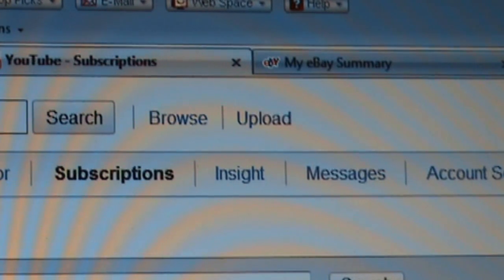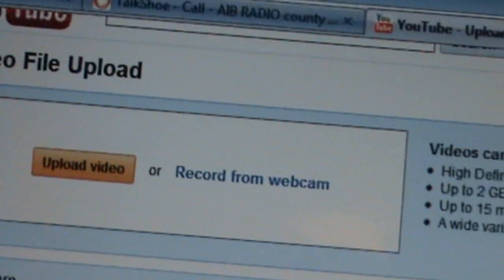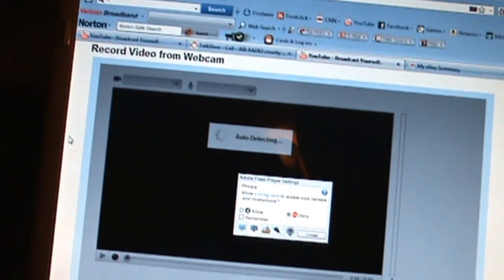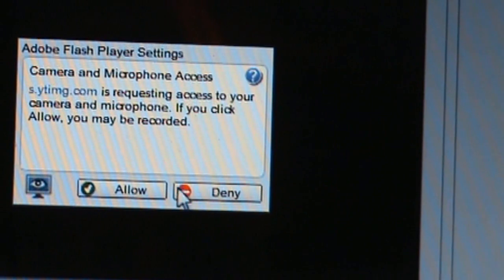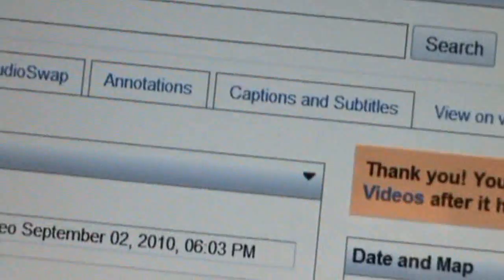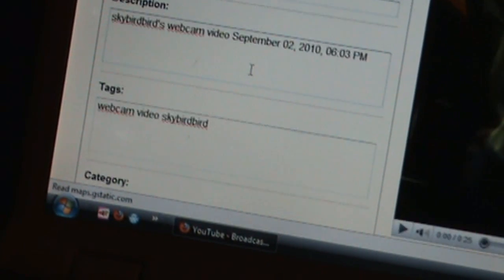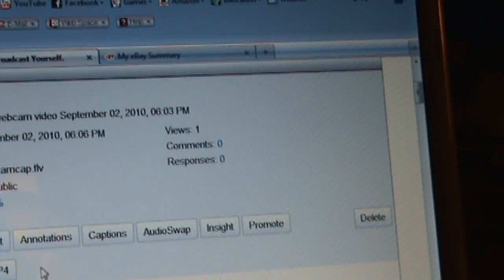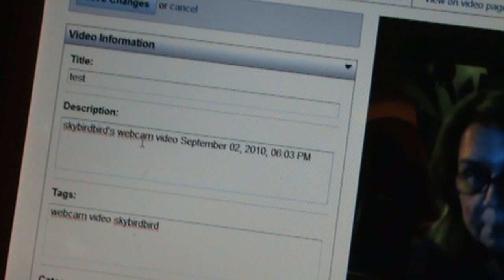How To Make A You Tube Video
If you still have questions please ask.    All voices are needed...please consider adding yours!

FYI...you do not need to show your face if you do not want to...just hold up a picture or something. :-)

If any of you can explain this better please do!  Let's help folks to add their voices!